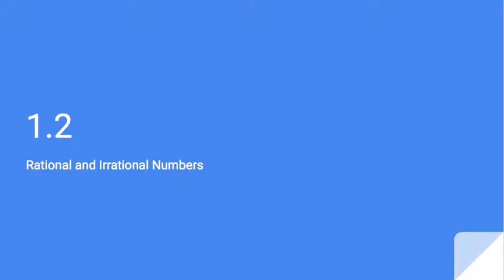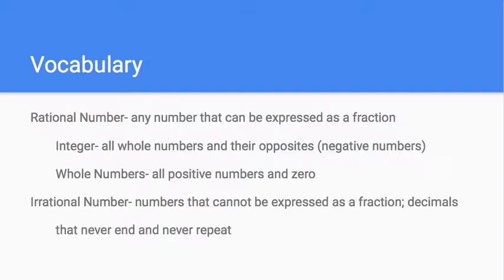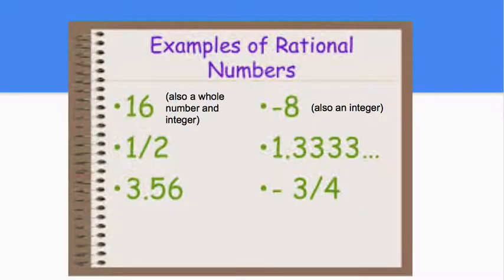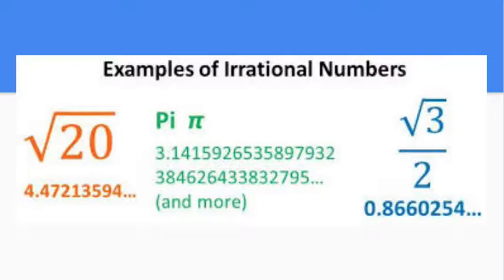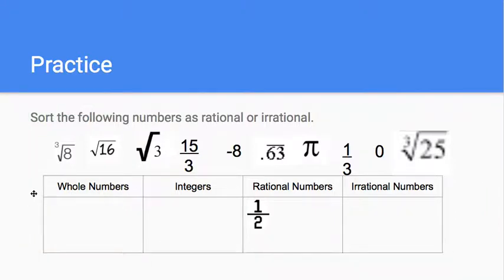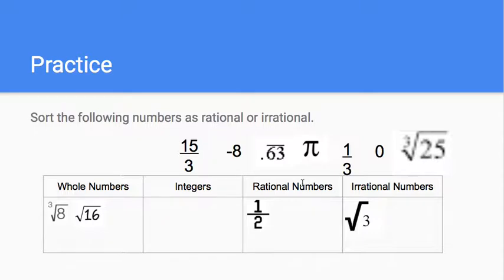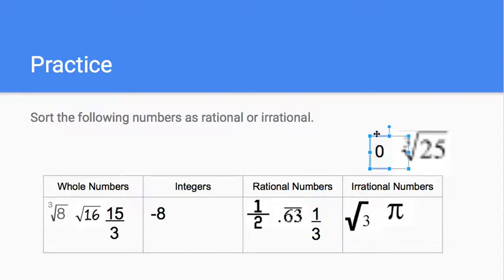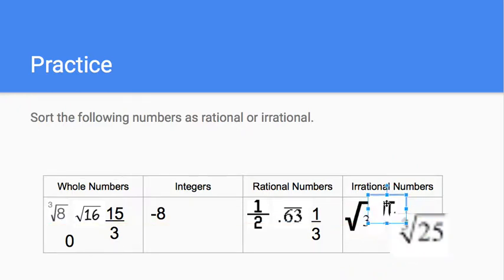8th 1.2 Rational and Irrational Numbers.